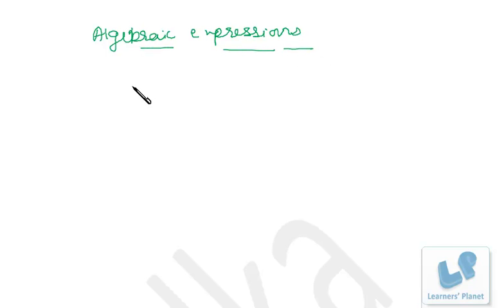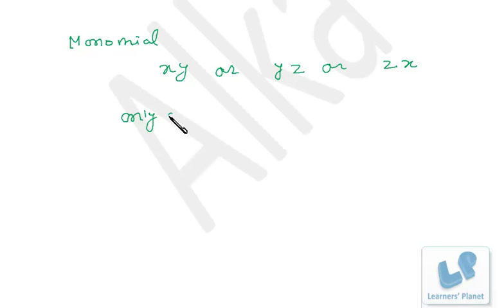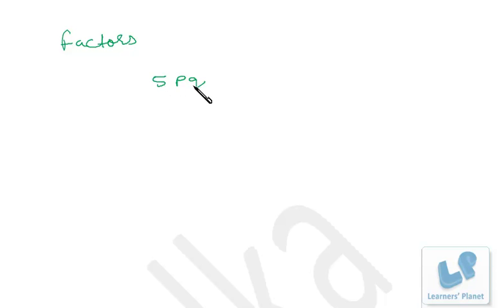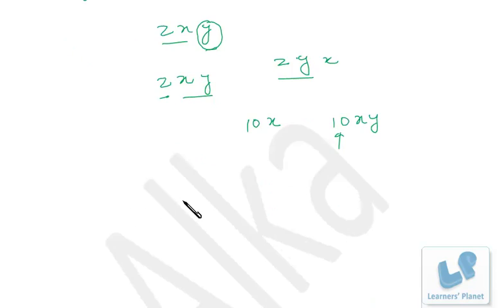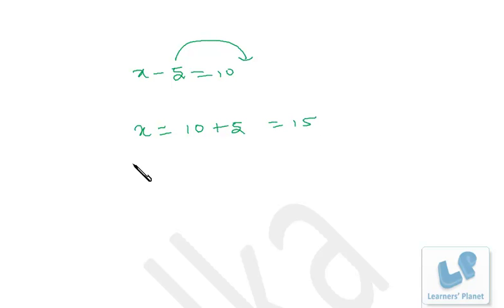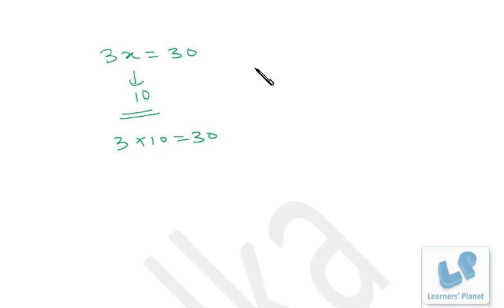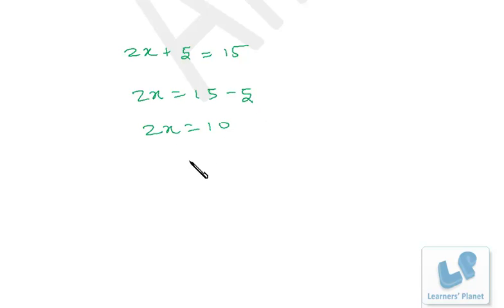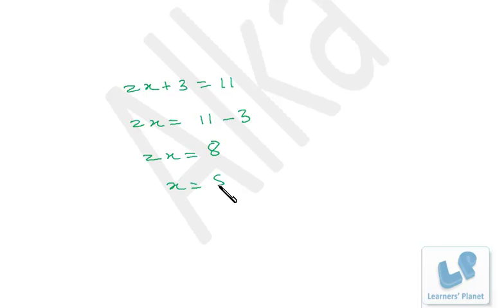Mathematics video lectures Algebraic Equations Session 1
How to convert a verbal expression into algebraic expression, types of polynomials, number or terms, concept of variable and constants